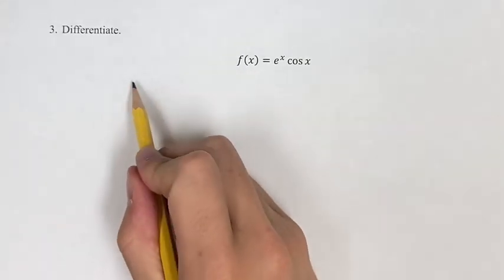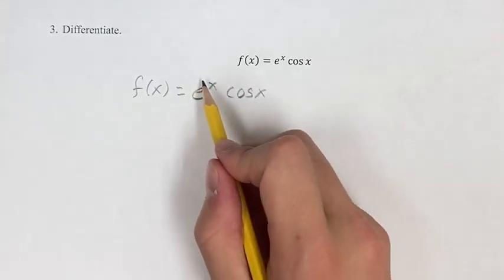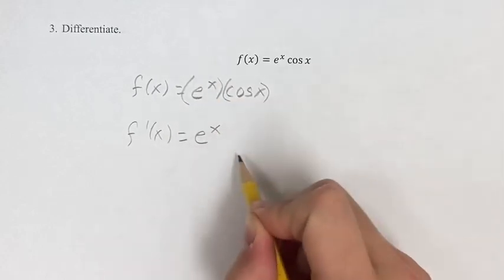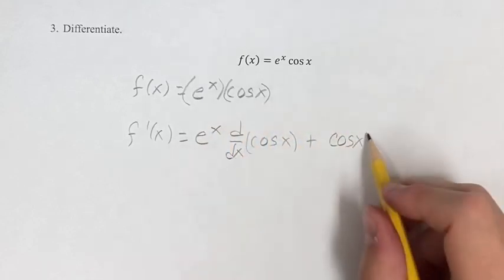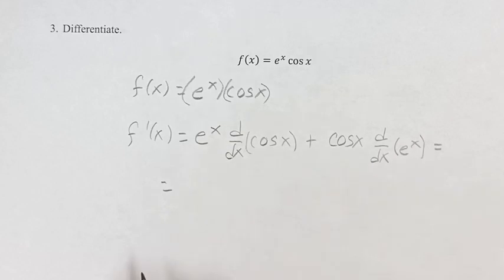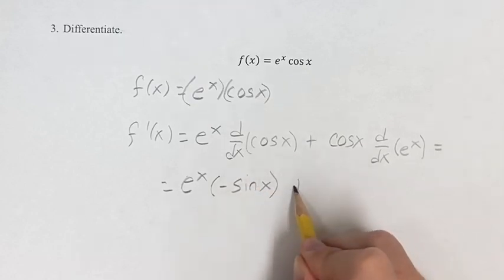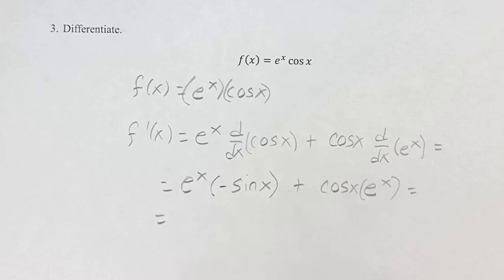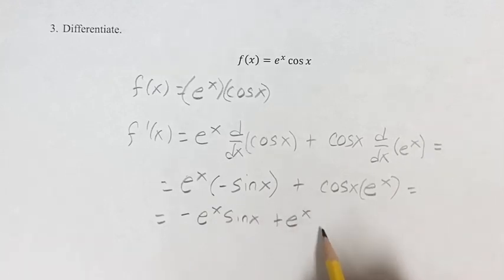3. Differentiate. f(x)=e^x cos⁡x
3. Differentiate.

f(x)=e^x  cos⁡x

Calculus: Early Transcendentals
Chapter 3: Differentiation Rules
Section 3.3: Trigonometric Derivatives
Problem 3